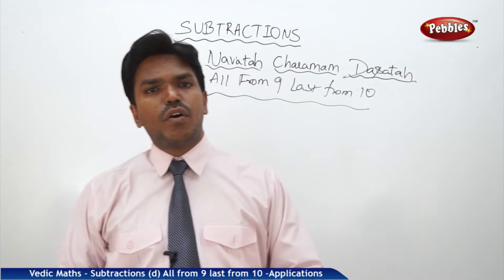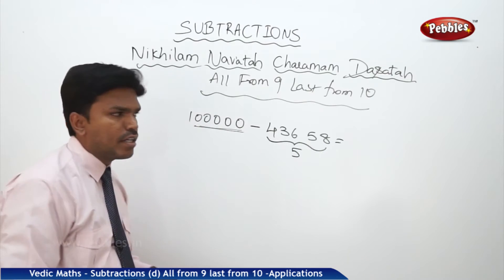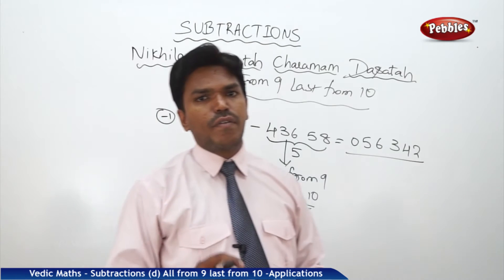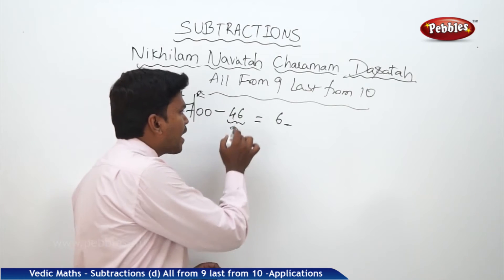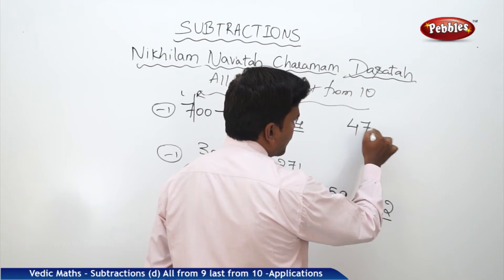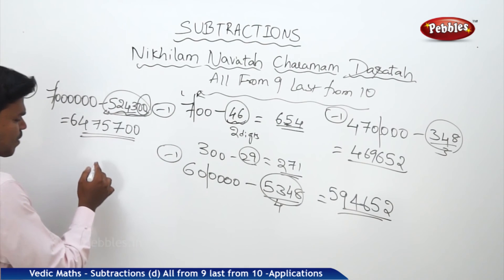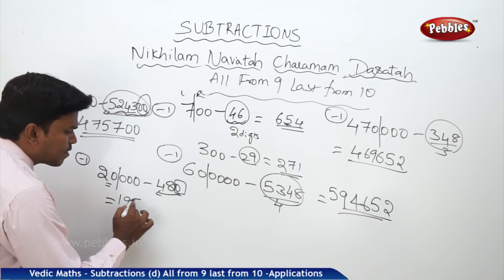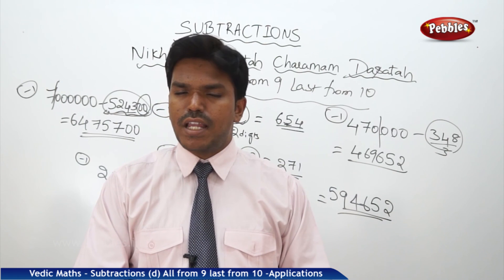Nikhilam Navatah Charamam Dasatah | Subtractions| Speed Maths | Vedic Mathematics